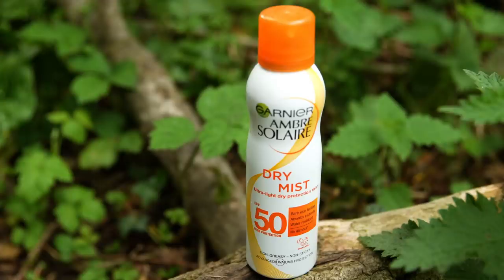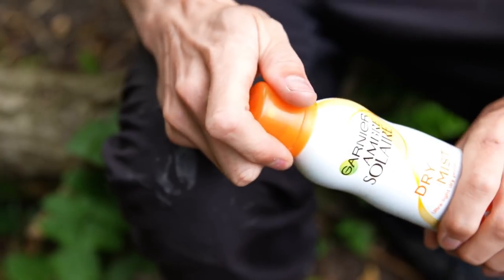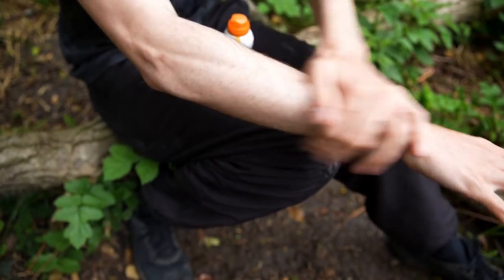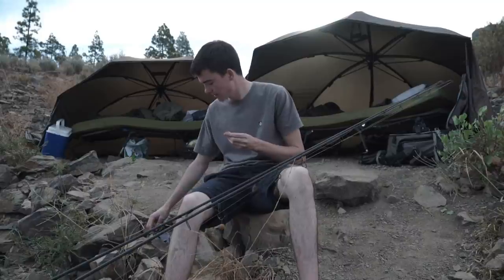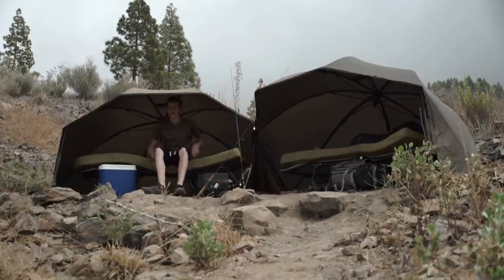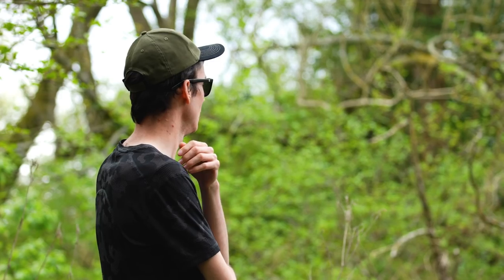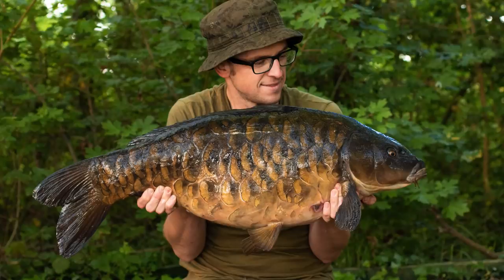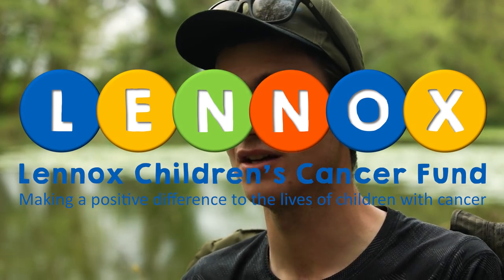This Fishing Video Might Save Your Life (not clickbait) Please look after yourself!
A serious video this time, please take care of yourselves in this sunny weather! Burning your skin is not worth it and easily avoidable. Big thanks to Korda for donating profits from their Wide Brimmed Hats and Long Sleeve summer wear to charity! Check out the great work that the Lennox Childrens